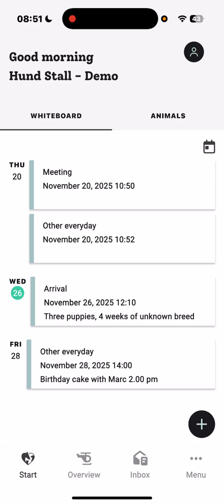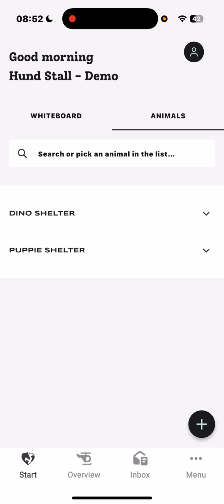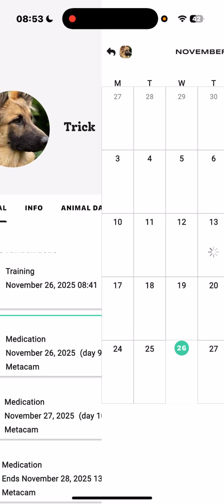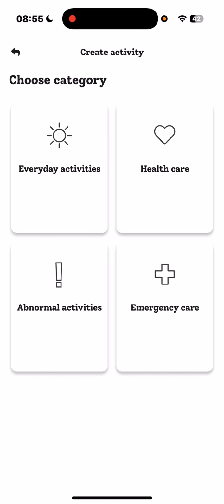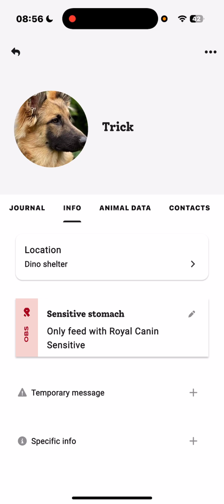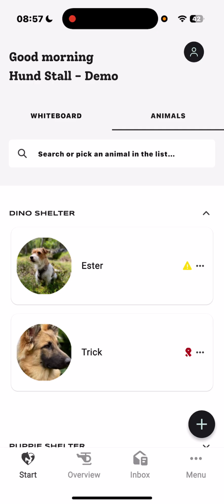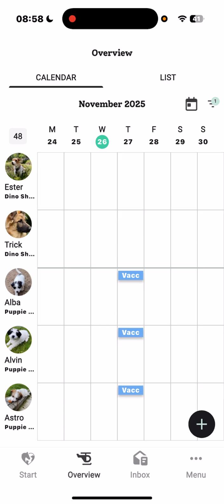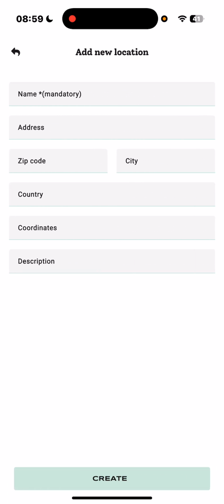Demo PreVet Shelter App